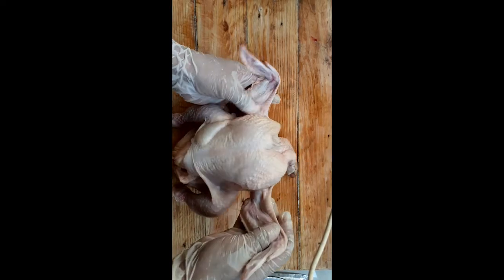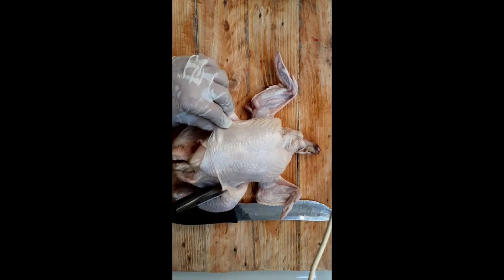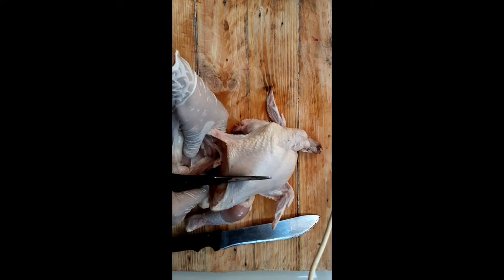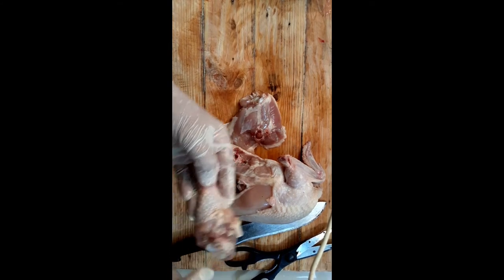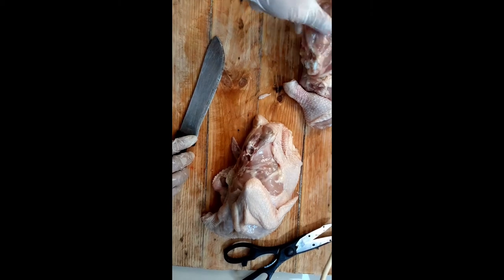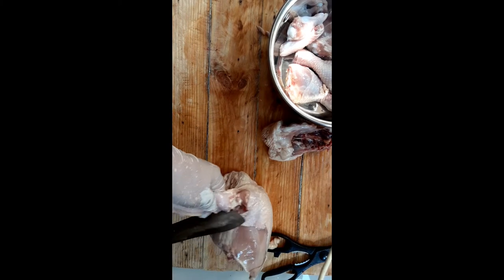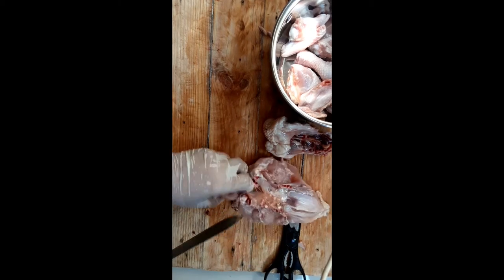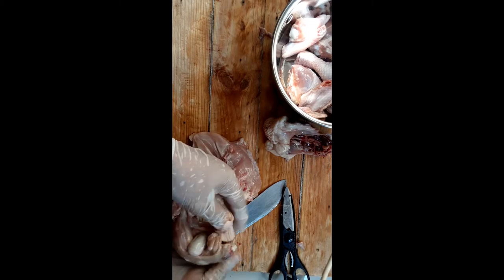DIY || HOW TO CUT DRESSED CHICKEN INTO PARTS, THE RIGHT WAY